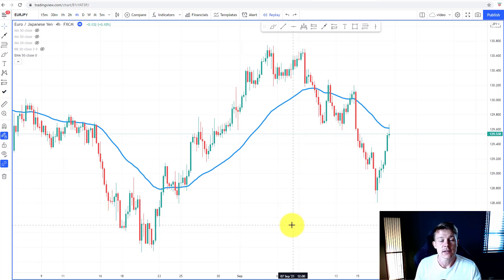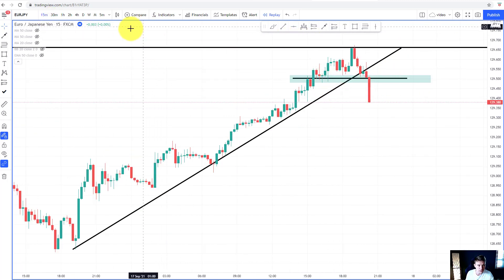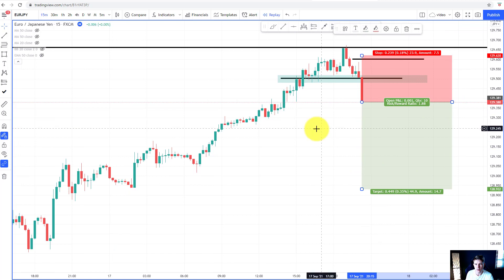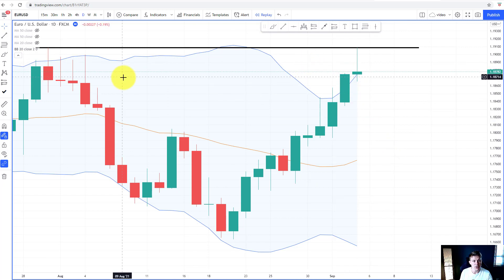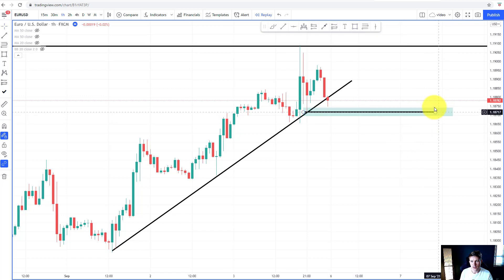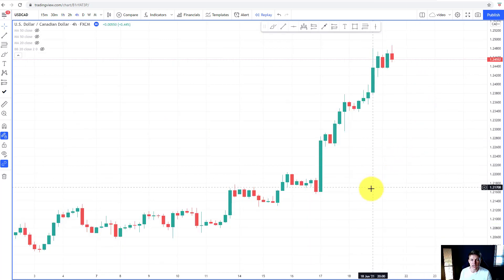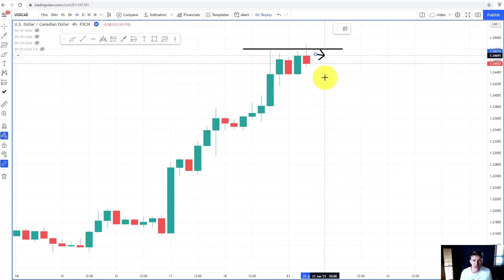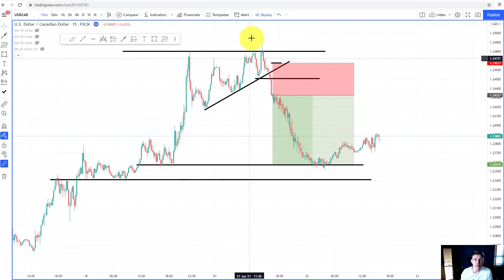3 Perfect Trading Strategies with Entries, Exits, Trailing Stop